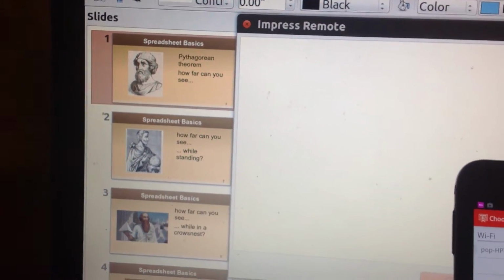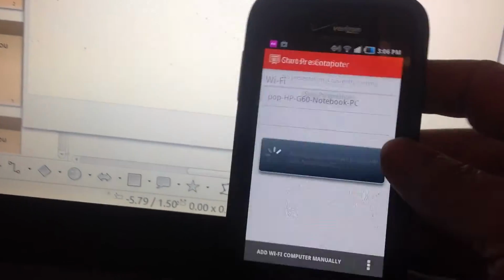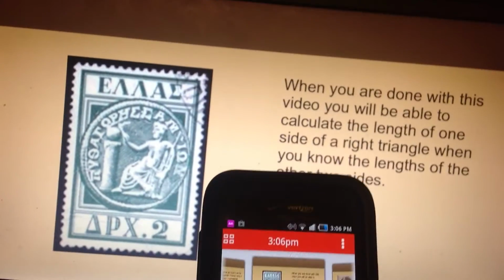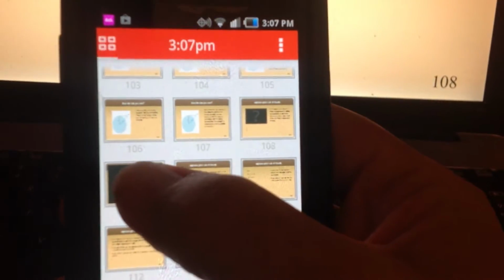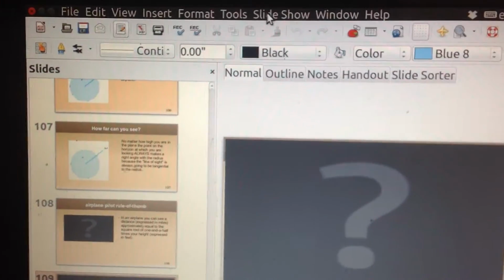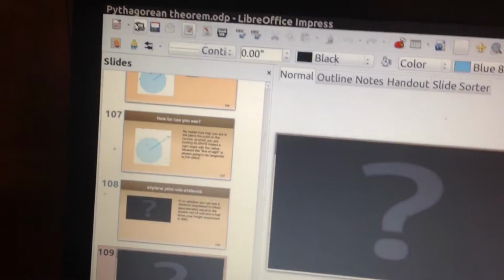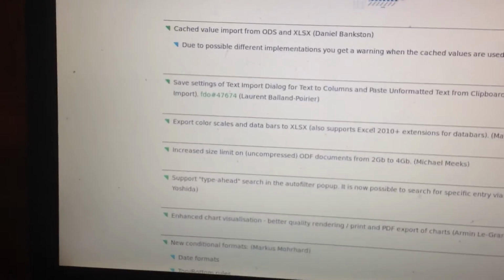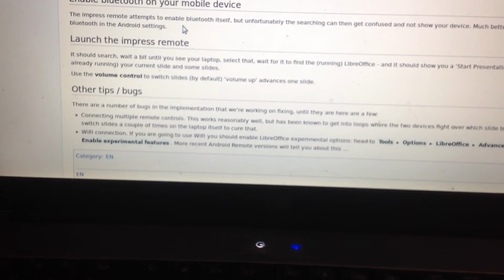Ubuntu Basics ANDROID PHONE REMOTE CONTROL FOR LIBREOFFICE IMPRESS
You can  use an Android phone (or tablet) as a remote control for Libreoffice Impress (Powerpoint-like presentations) in Ubuntu 13.04 and Libreoffice 4.0  You have to download this free Android app for your phone from the "playstore".  You have to put a couple of checkmarks in the Imress Tools/Options.  You have to tell the app if you want to use Blue Tooth or just WiFi.  I had to fuss with it a couple of times to enable this.  Once going, it is flawless.  It is a remote control, but one with scrollable icons.  There is a stopwatch.  Top notch app!